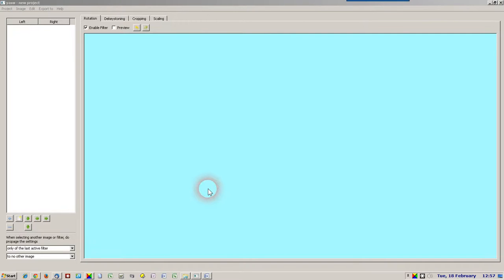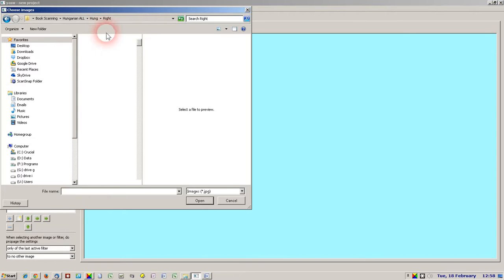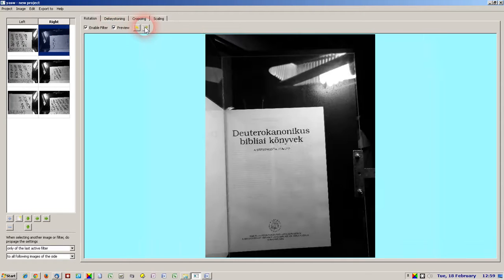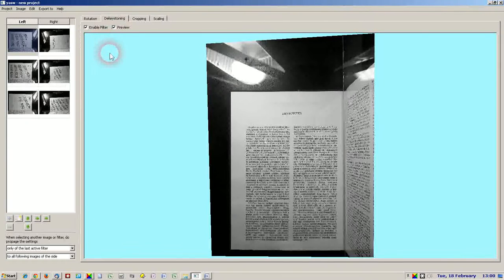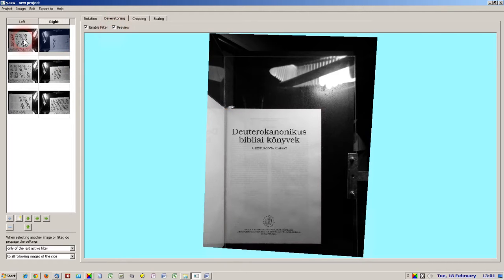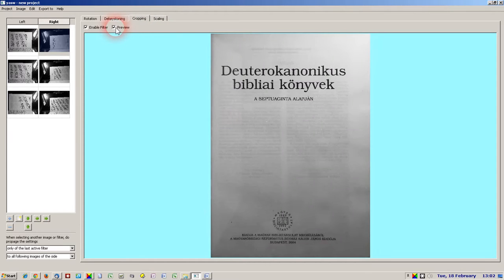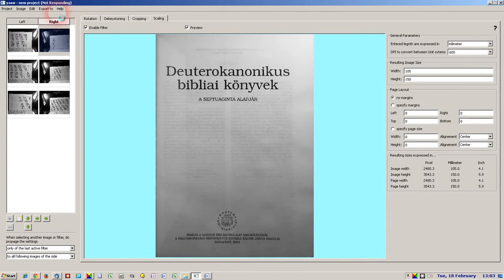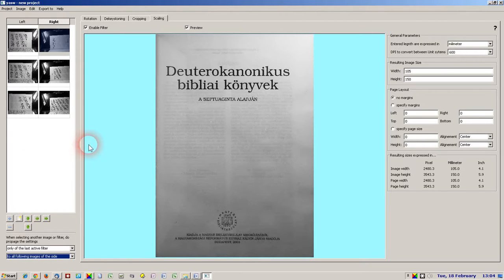How to use YASW - Yet Another SCANNING Wizard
A Great tool for doing post-processing of photographic images of books.  Sorry I mis-named it in my introduction. The correct name  is Yet Another SCANNING Wizard.